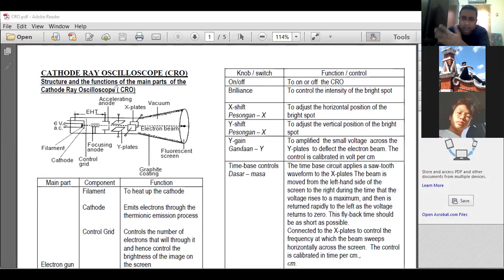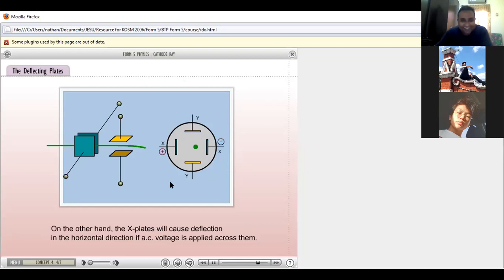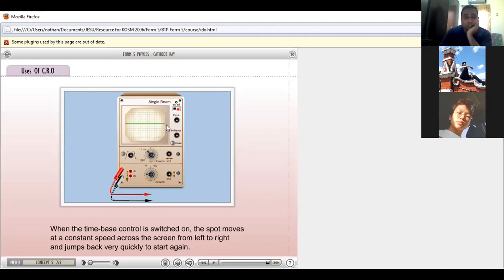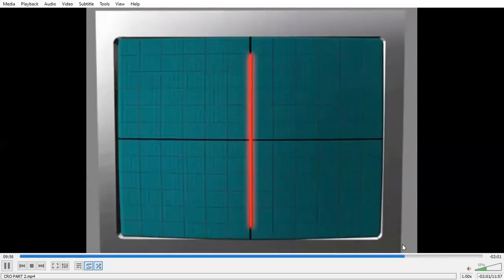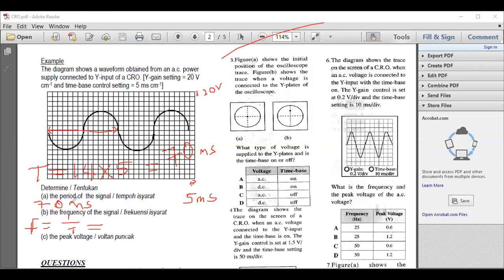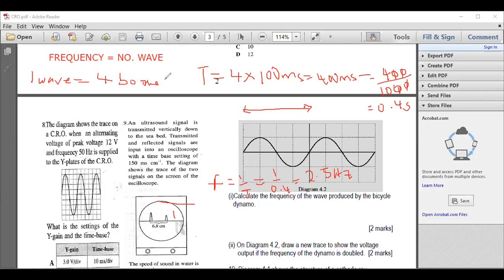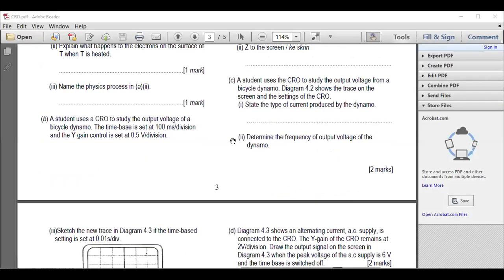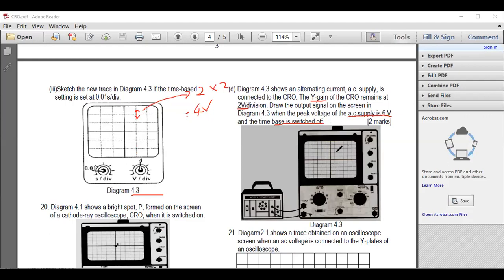CATHODE RAY OSCILLOSCOPE